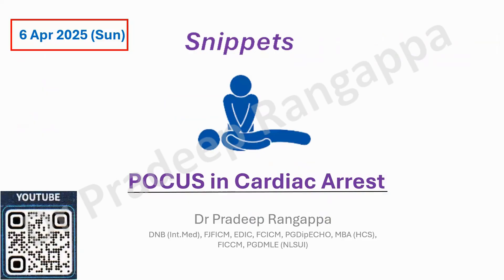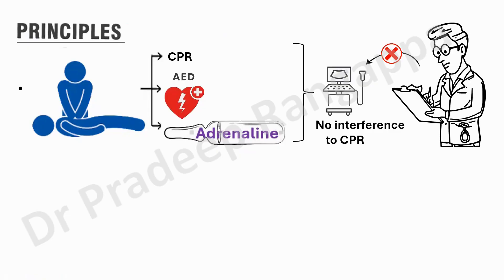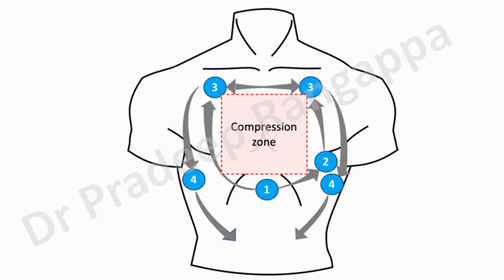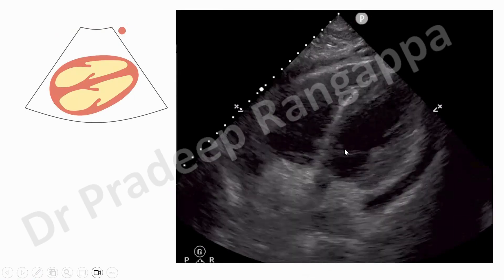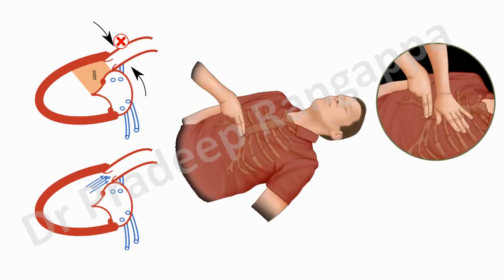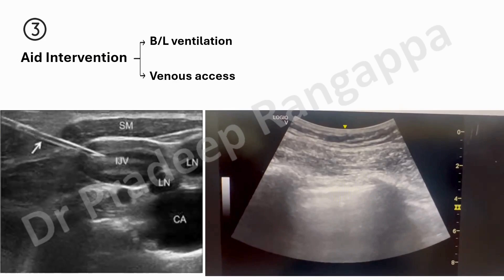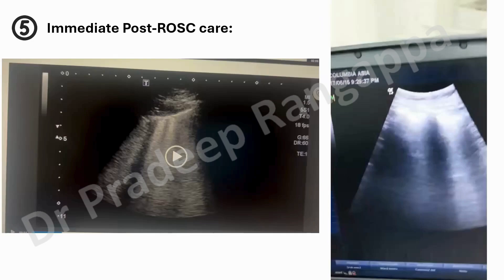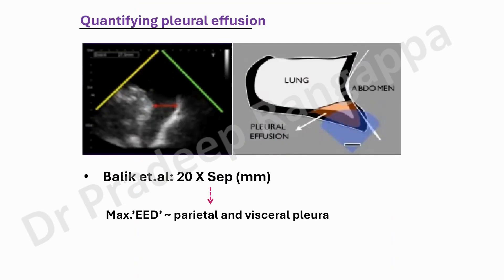POCUS in Cardiac Arrest_Snippet_Dr Pradeep Rangappa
Snippet overview on "POCUS" in Cardia Arrest, components and take home message